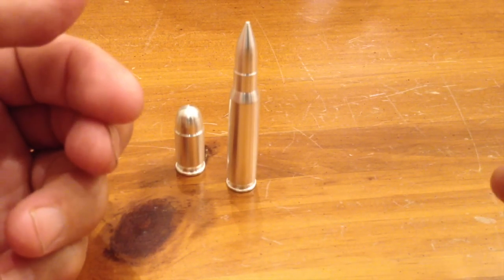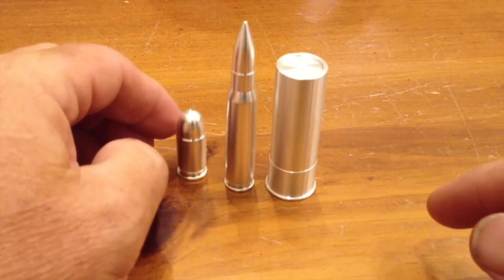How to Kill a Vampire!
So what's in your Silver Arsenal?